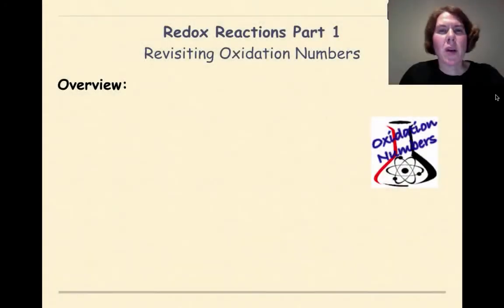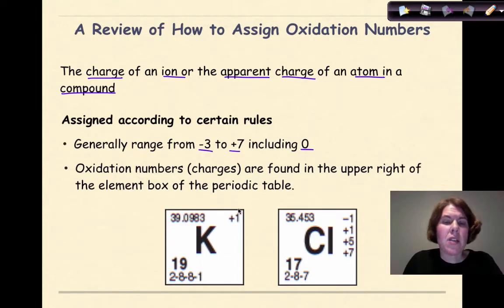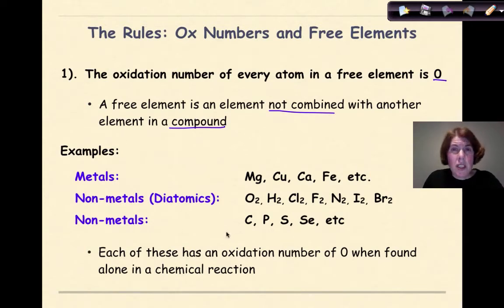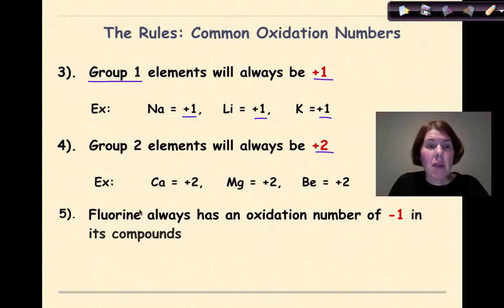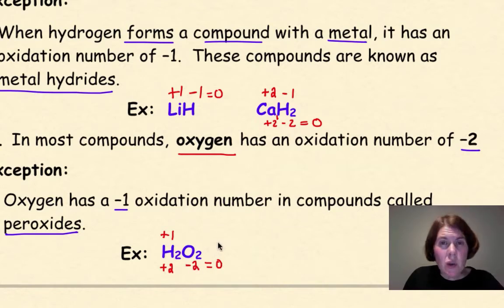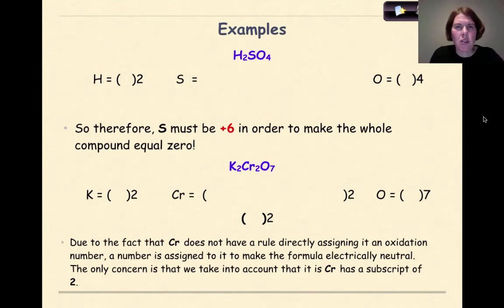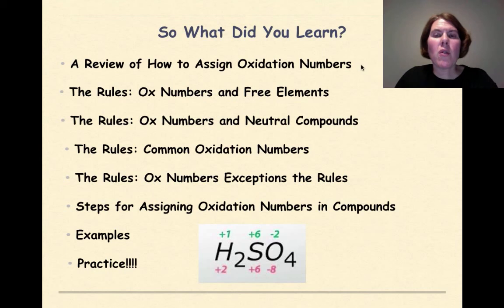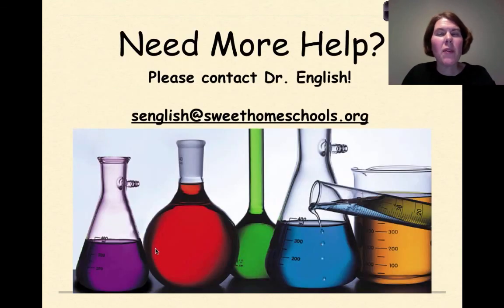Regents Chemistry Redox Reactions Part 1 Review of Oxidation Numbers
This tutorial reviews the skill of how to assign oxidation numbers to elements in chemical compounds and free elements. Mastering this skill is critical to understanding how oxidation reduction reactions work.